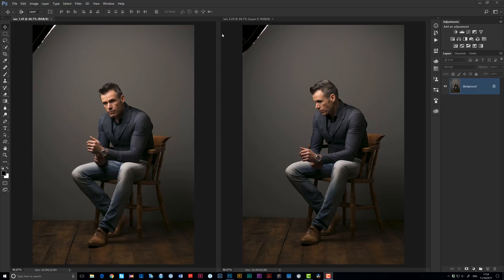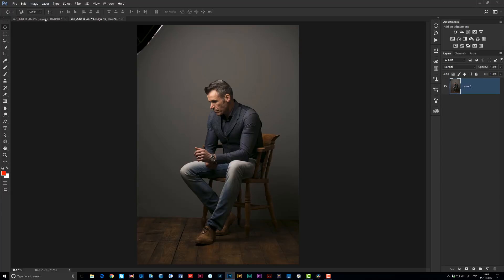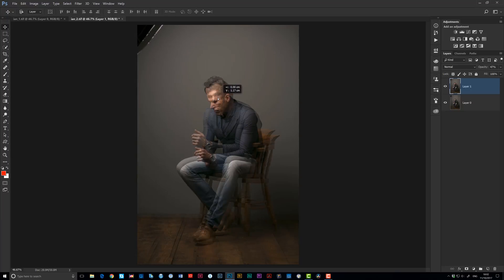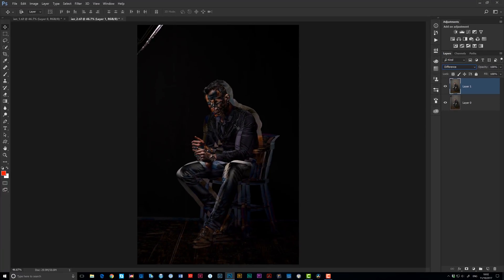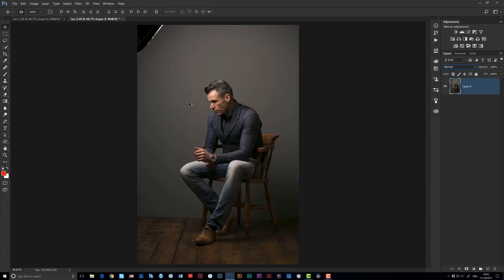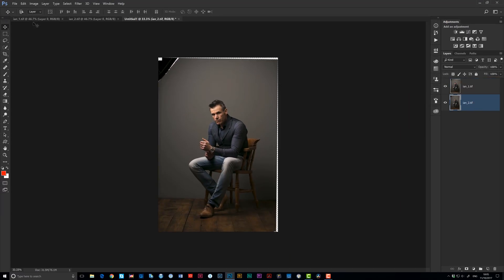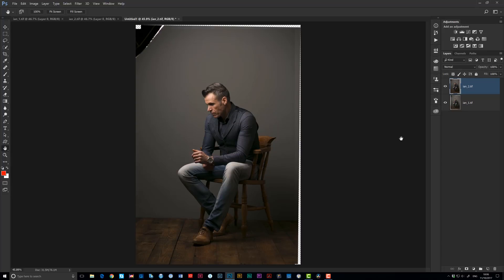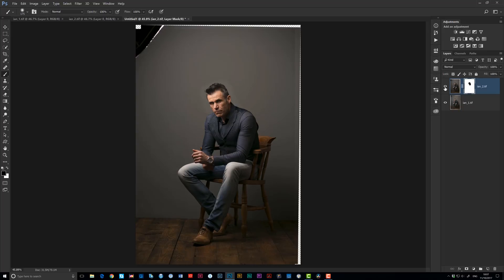BETTER Blending and Masking in Adobe Photoshop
In this Photoshop tutorial I show you how to get BEST Results when Blending and Masking Images together in Photoshop using Layer Stacks.